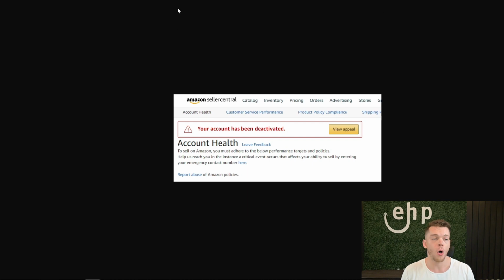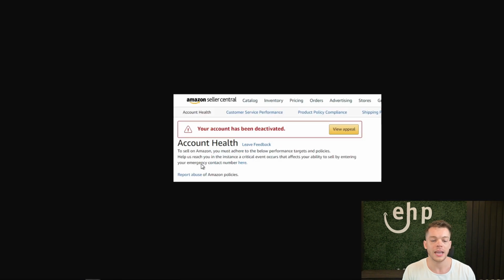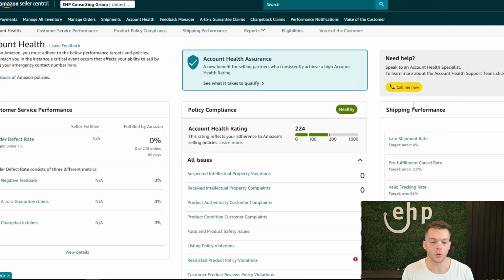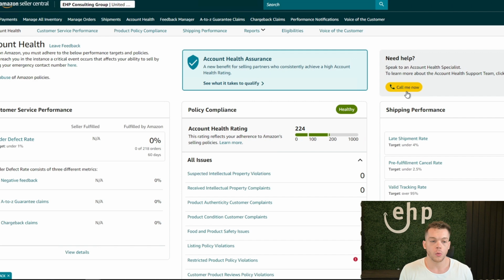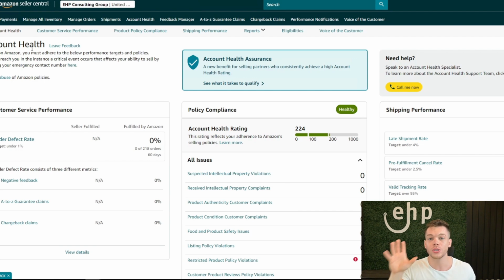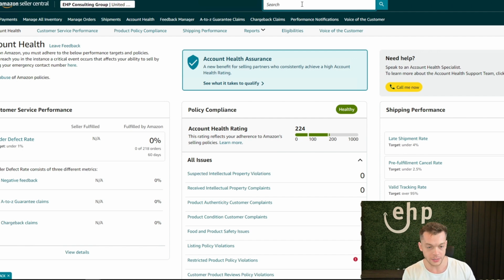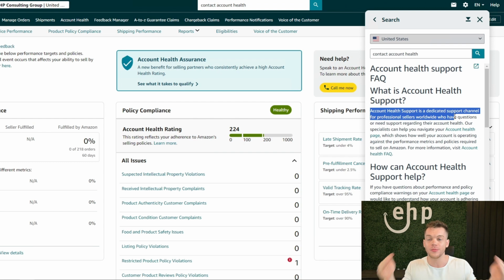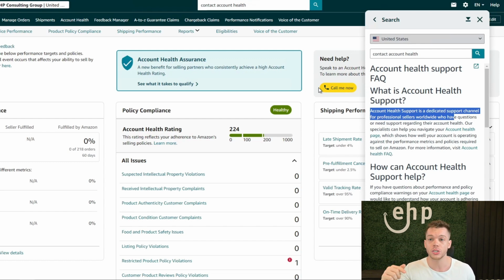How To Call Amazon When Suspended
Welcome to our latest YouTube video, where we guide you through the critical process of contacting Amazon when your seller account has been suspended. 📞🚨 Getting suspended can be overwhelming, but knowing how to effectively reach Amazon is the first step in getting your account reinstated.

In this detailed tutorial, we'll cover the following essential points about contacting Amazon during a suspension:

🔍 Why your Amazon seller account might be suspended and what you need to know before making the call.

📱 Step-by-step instructions on how to get in touch with Amazon's support team when suspended.

📝 Key information you should have on hand before contacting Amazon, including your appeal plan.

💡 Pro tips to increase the chances of a successful conversation with Amazon support.

By the end of this video, you'll be well-prepared to take action and communicate with Amazon to resolve your suspension. Don't let a suspension derail your business—learn the right steps to get back on track.

TOOLS I USE:

✅ Free Amazon Listing Audit!

Timeline:
0:00 Intro
0:30 Account Health
1:36 What to do
3:34 Outro Helium 10 Amazon Software